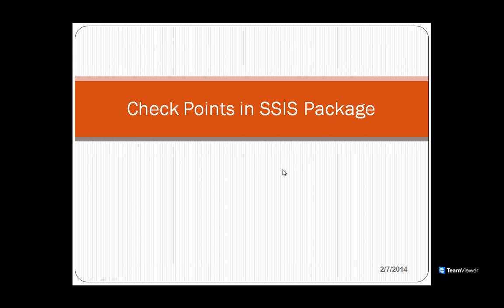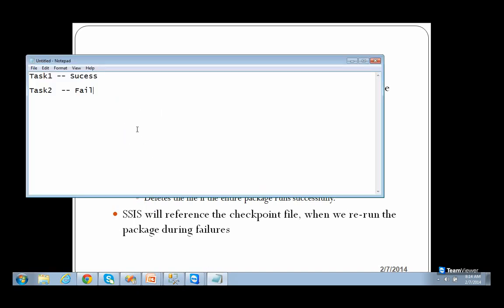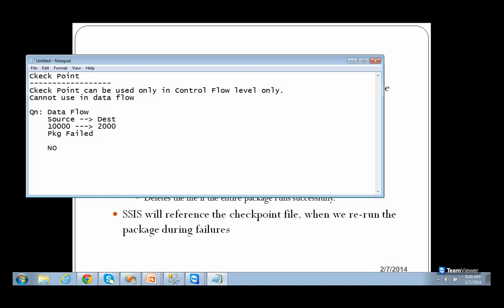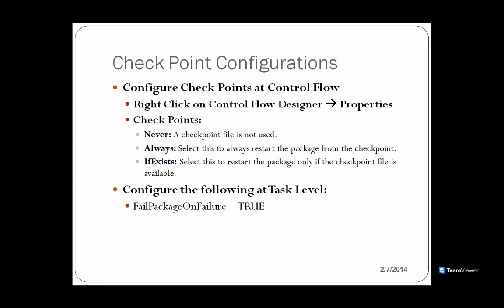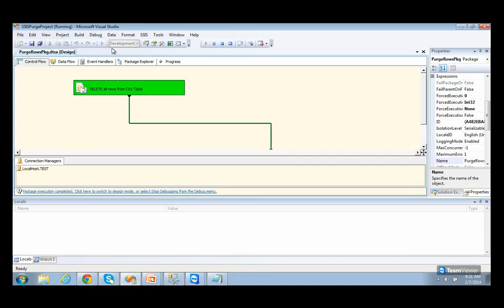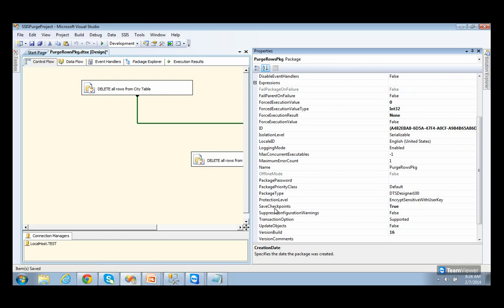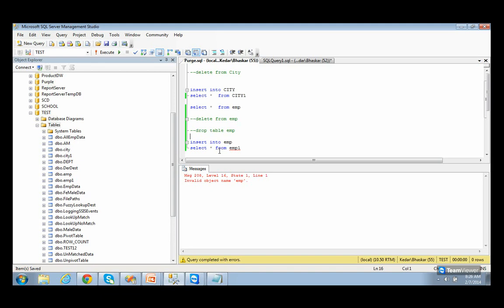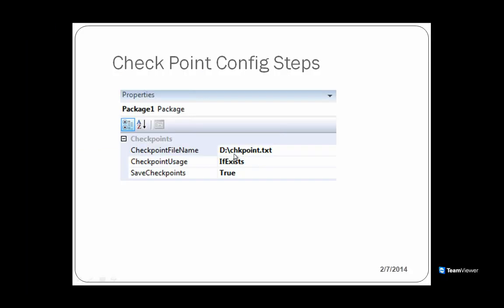SSIS - Check Points